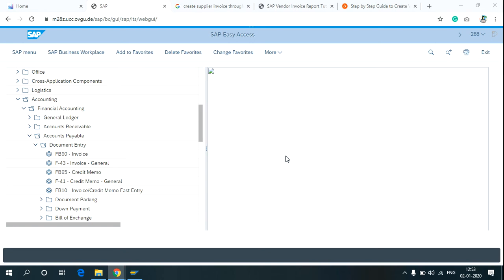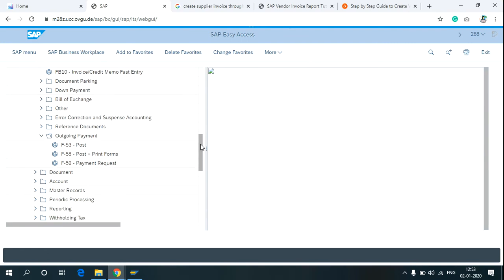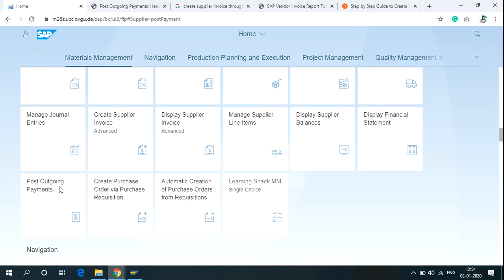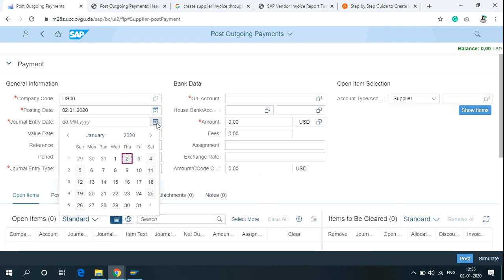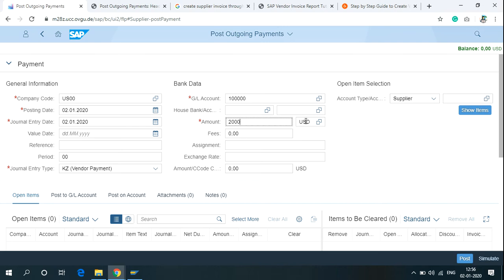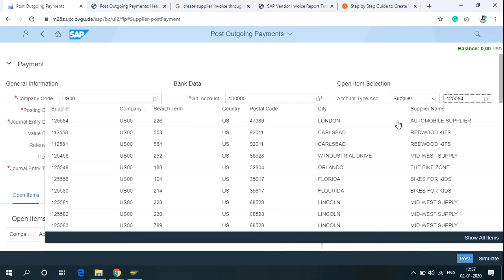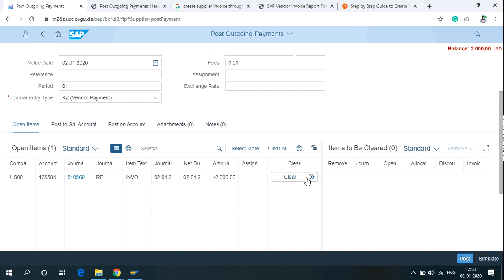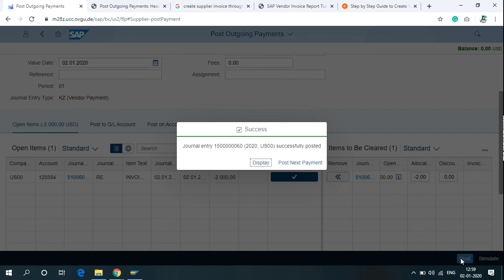Step by Step Process to perform Post Payments to vendor using S/4HANA | TCode for Post payment FIORI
How to perform post-payment to the vendor in the SAP Easy Access Menu, HANA and in FIORI.
F-23 TCode for post-payment to a vendor or to generate a payment document number.

Follow the below steps to reach the screen for payment clearing using SAP Easy Access Menu:-

Accounting :) Accounts Payable :) Outgoing Payments :) F-23 Post